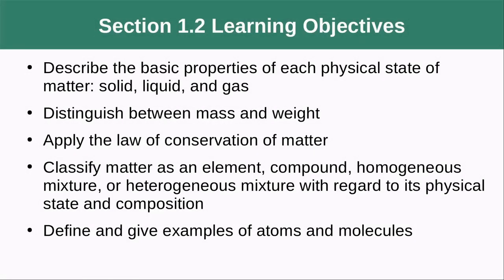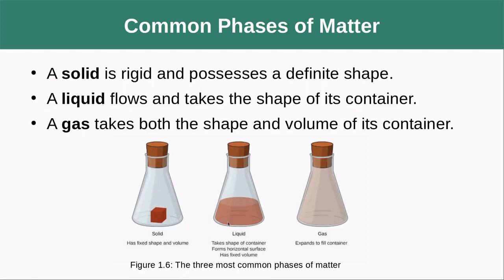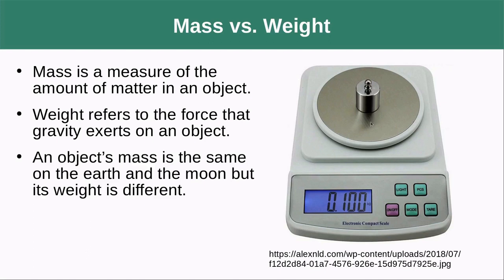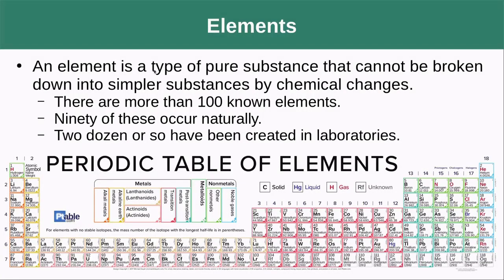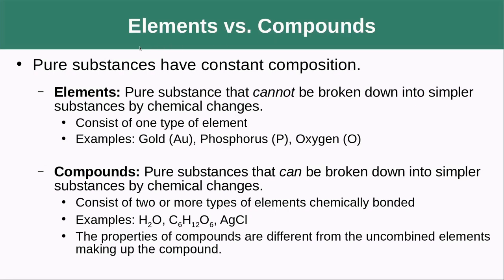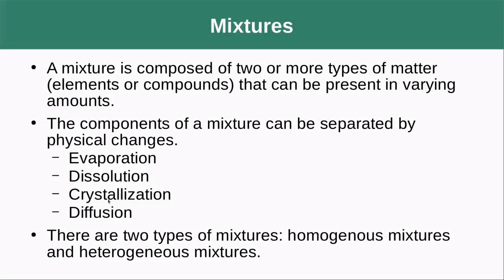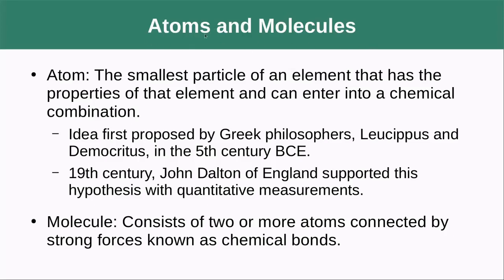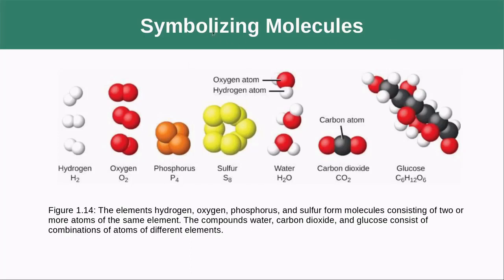OpenStax Chemistry 2e Chapter 1 Section 2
This video will review OpenStax Chemistry 2e Chapter 1 Section 2 - Phases and Classification of Matter.